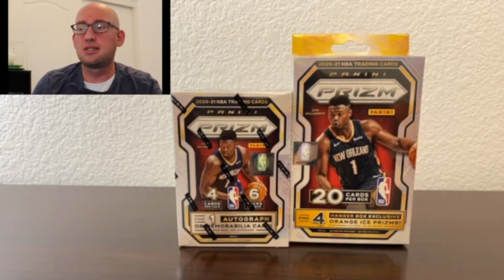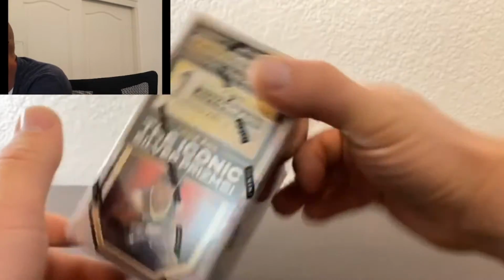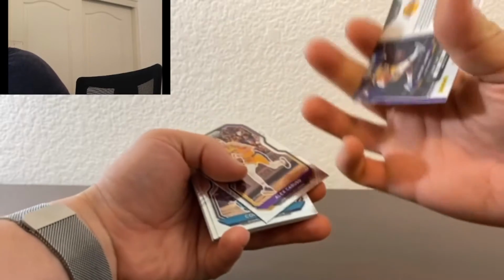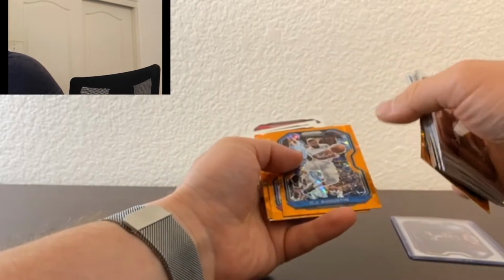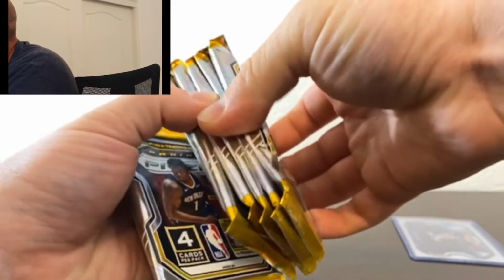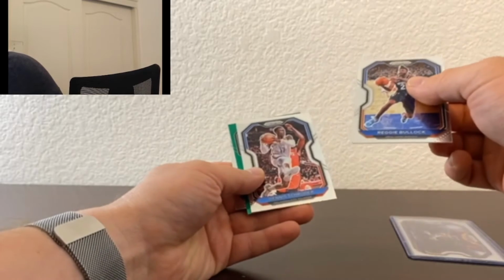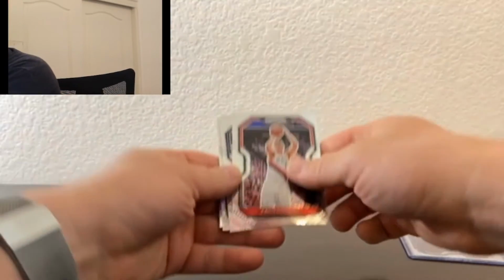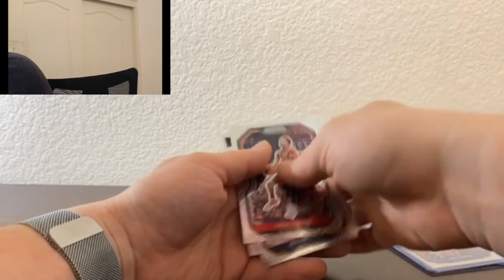Panini Prizm Hanger & Blaster Box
In this episode, I opened up a Hanger Box alongside a Blaster Box Of the Panini Prizm Basketball. Come along to discover what I pulled.
Logo designed by Brinlee Rosas follow @ art.by.brin on Instagram